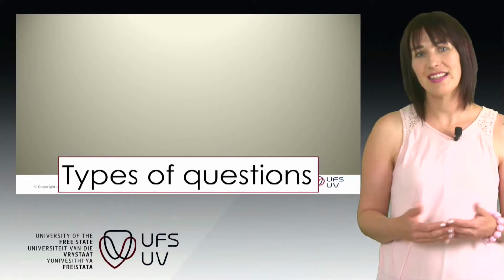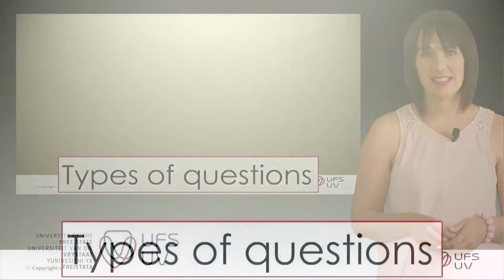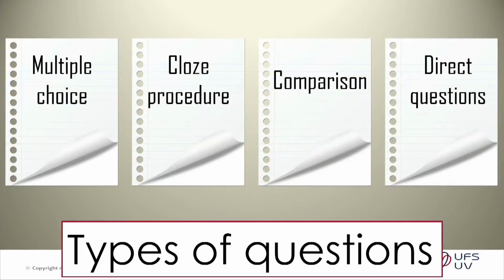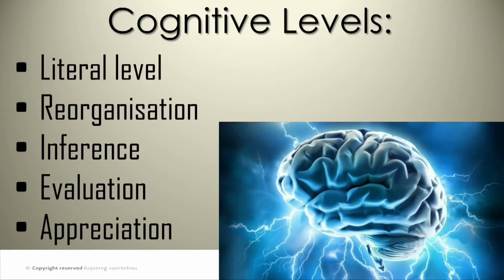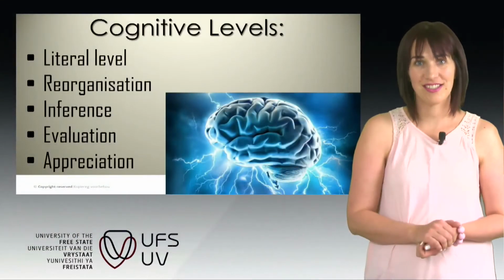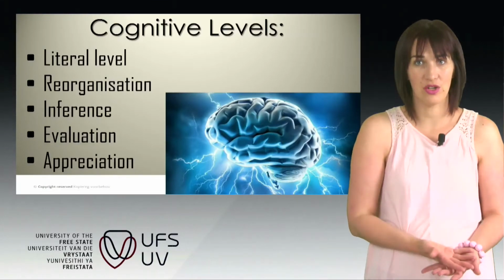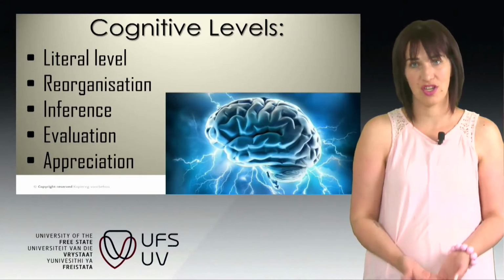ACTOnline_OECE 1612_Unit 3_Lesson 1